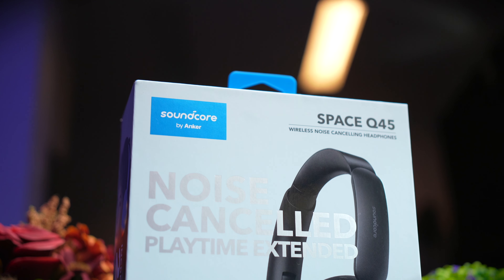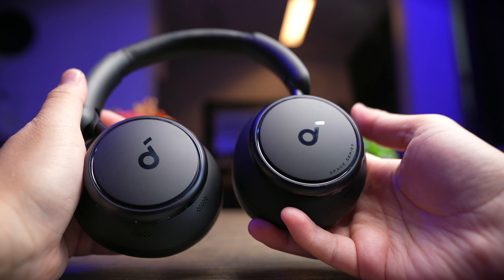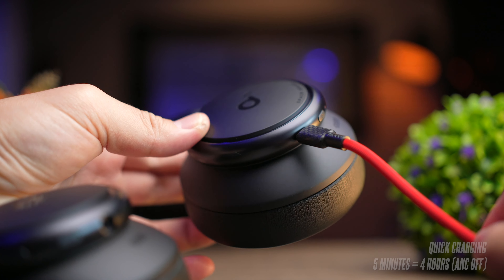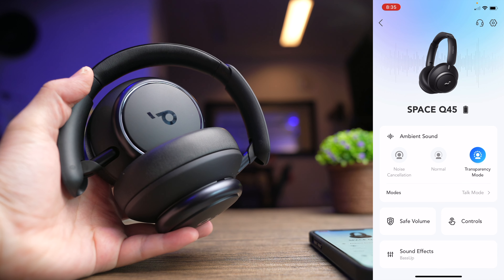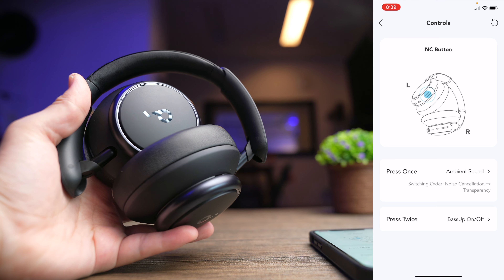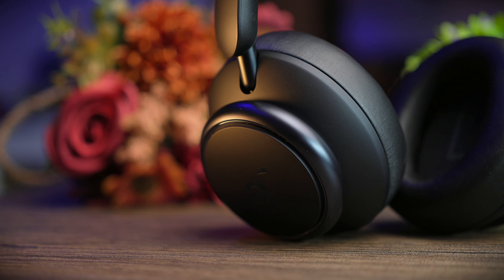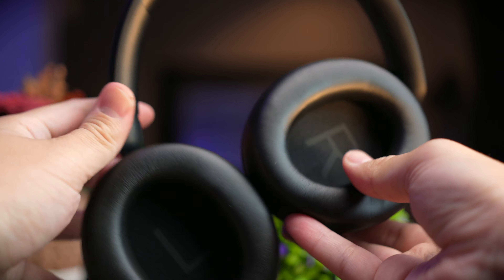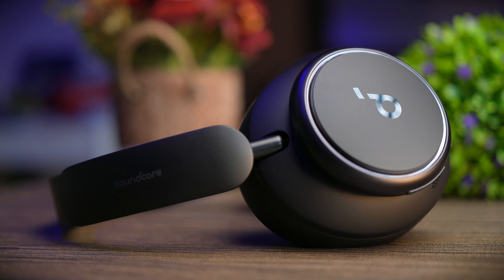Soundcore Space Q45 Review! Is this the Mid Range Sony XM5 Killer?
Get soundcore Space Q45 Limited Offer to save 20% from 25th August 9 AM EST - 7th September 11 PM EST
Save 20% Code:
US: GETSPACEUS
UK: GETSPACEUK
DE: GETSPACEDE
CA: GETSPACECA

Whenever Soundcore releases new products, i honestly get excited, because they don’t come out with new products every other week and when they do launch new products, it’s often something special and amazingly thought out. And this time round Soundcore is launching 2 new Space series products, one headphones and one earbuds.

Timestamps:
0:00 - Intro
1:30 - Design & Build
3:27 - Controls & Ports
4:14 - Battery Life
4:51 - Volume
5:22 - Features
6:20 - The App
9:34 - ANC Performance
11:01 - Sound Signature
12:15 - Call Quality
12:50 - Latency Performance
13:21 - Gaming Latency Test
14:04 - Verdict

Gears that I use:
1. Main Camera
2. My Main Lens
3. My Mic
4. My Lav Mic
5. My Memory Card
6. My Latest Mic